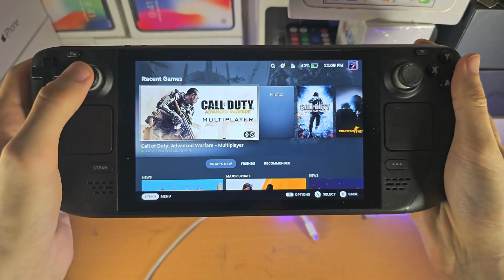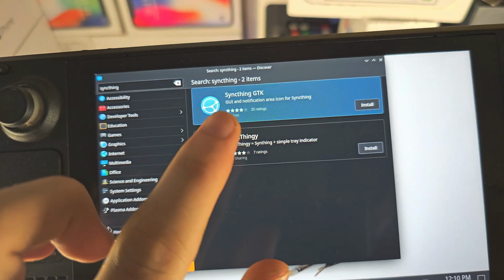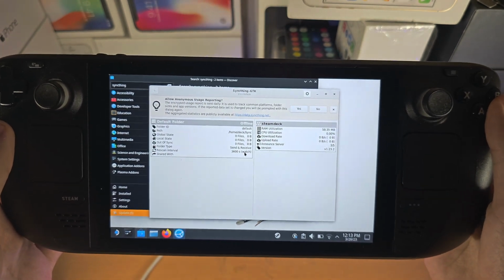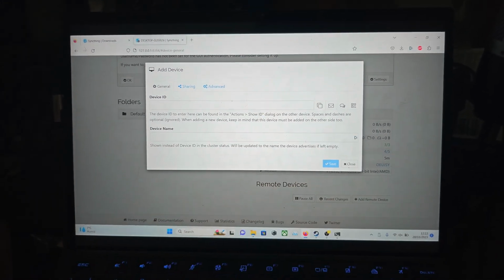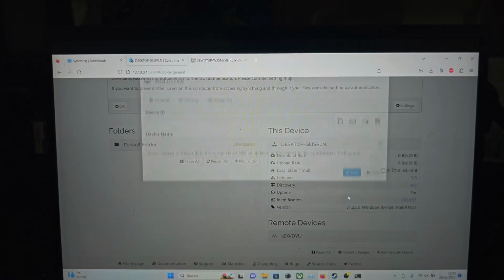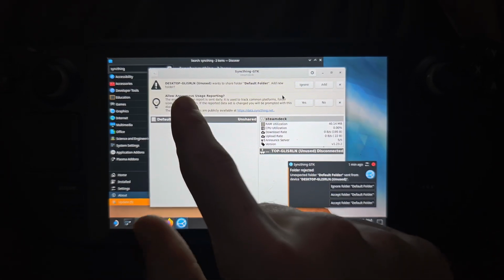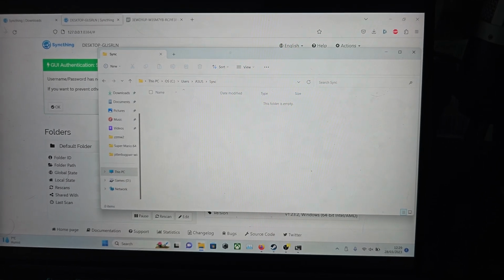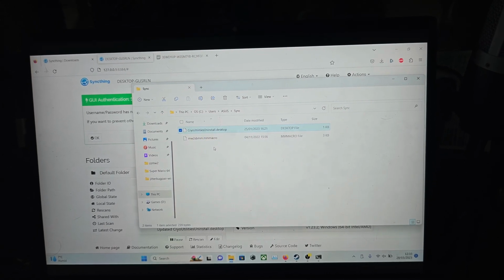How To Transfer Files/ROMS to Steam Deck from PC (& vice versa) (Windows/Mac) (wirelessly)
Learn how to transfer files from Steam Deck to PC or Laptop. The PC or Laptop you use, can be both Windows or Mac. This video does show the process with a Windows Laptop, but a MacBook, Mac etc will also work.

Not only can you transfer files from Steam Deck to PC, you can also transfer files from PC to Steam Deck as well. This is useful if you want to transfer ROMS from PC to Steam Deck for example.